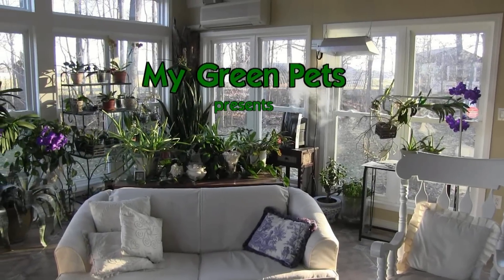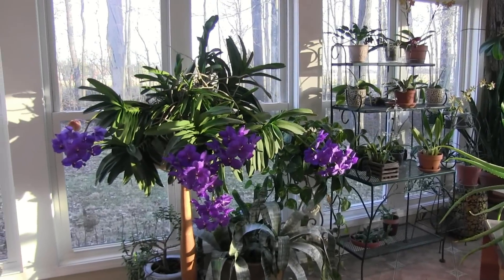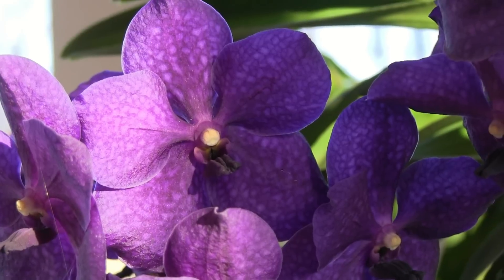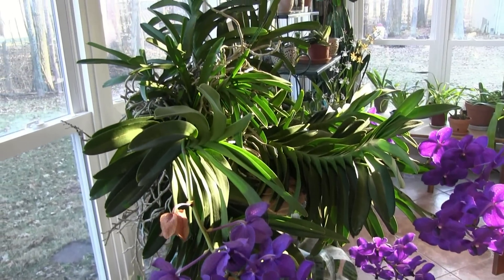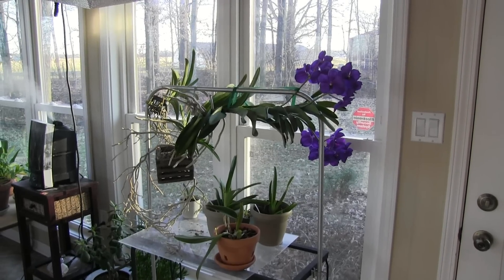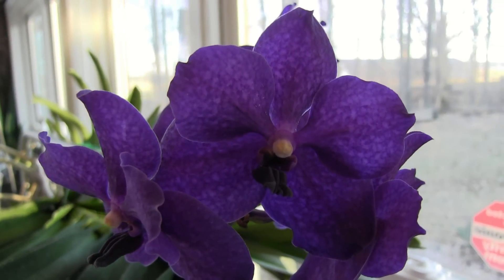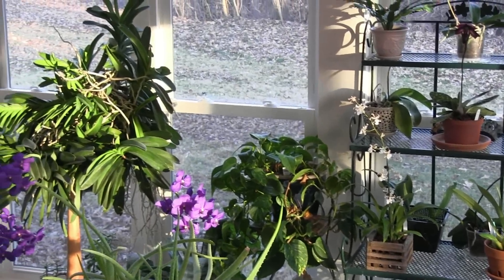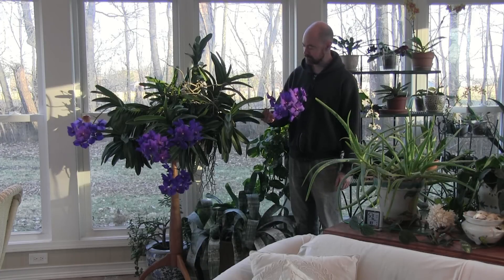Dozens of Vanda Flowers in Winter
This giant blue-purple Vanda was offered to me in June 2014 when the original owner could no longer accommodate such a large plant. Of course, I happily accepted!

Purchased as a large seedling, it is now ~ 1.5 meters across and weighs ~ 20 kilograms!

I do not know the plant's true name but I have been told it could be Vanda Pachara Delight.

Named or not, it is without a doubt the star of my collection!